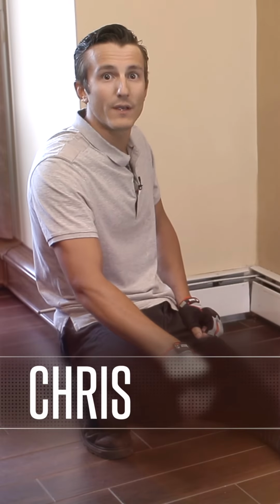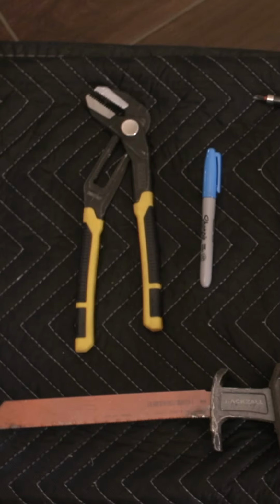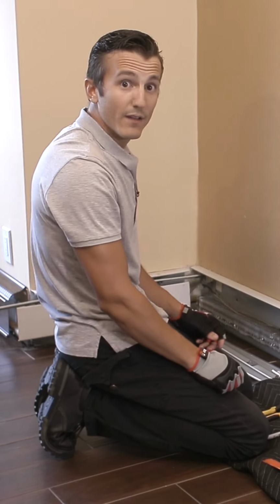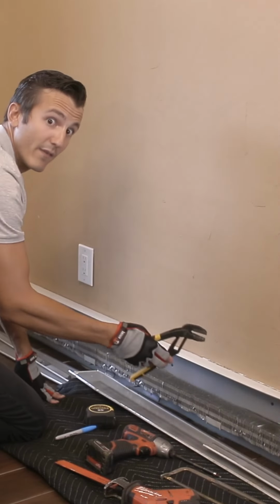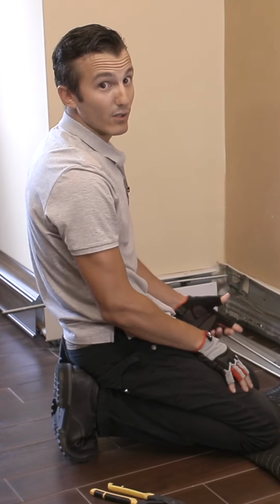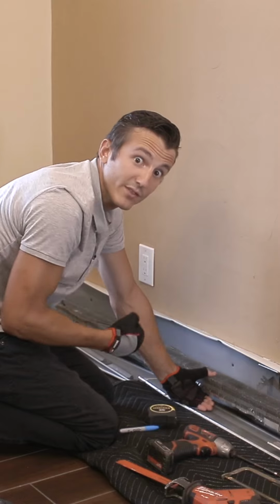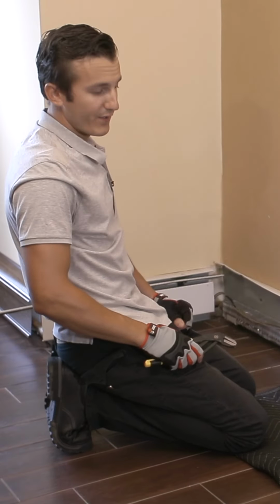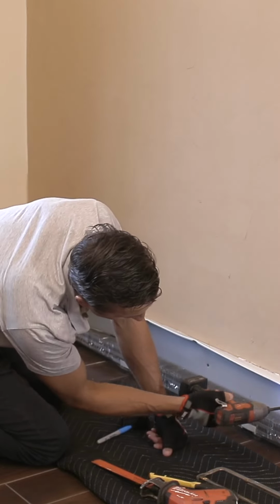COVER LUXE INSTALL 1 OF 5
In this video we demonstrate how to remove your old covers before installing Cover Luxe.